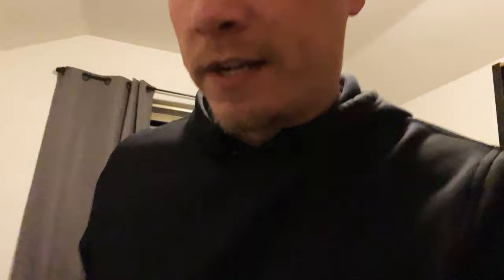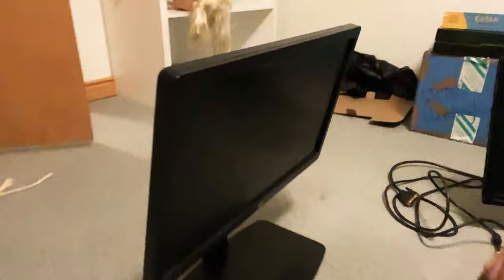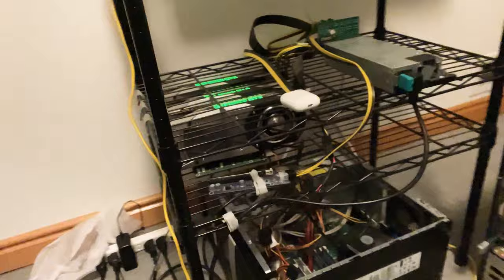End of day thoughts 001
I started a short vlog series to give some other content between tech videos. I have more content planned and just wanted to try to keep engagement up.

hope you enjoy the brief glimpse into my daily life. I will be incorporating more into these as well as I continue to produce them.

Let me know if you have any questions for me that I can answer.

FOCUS
One challenge
One positive
One accomplishment
One thing you learned

0:00 - intro
0:23 - One challenge
0:54 - One Positive
2:03 - One more positive
2:55 - One thing learned